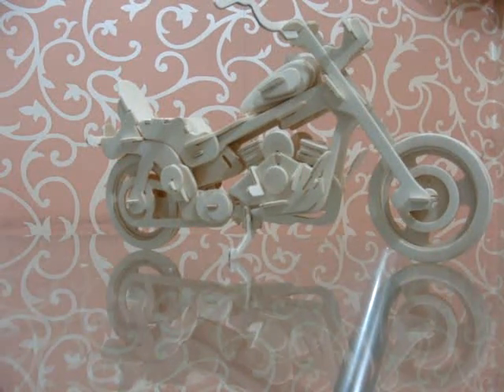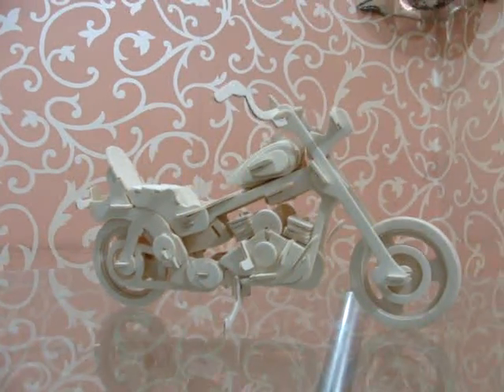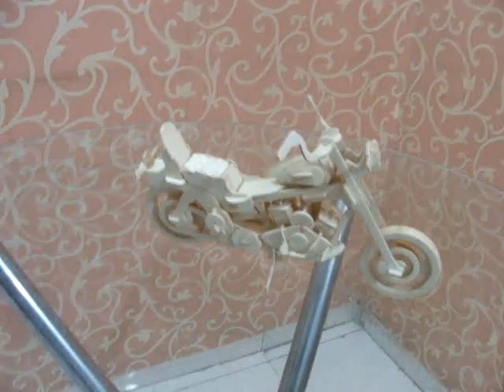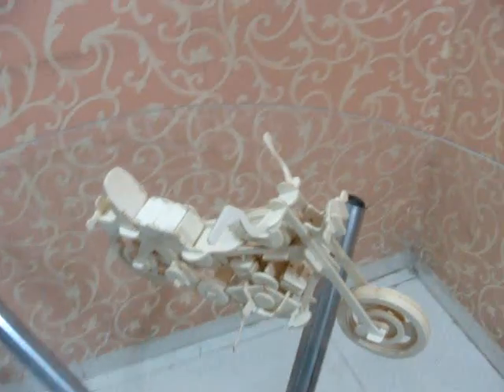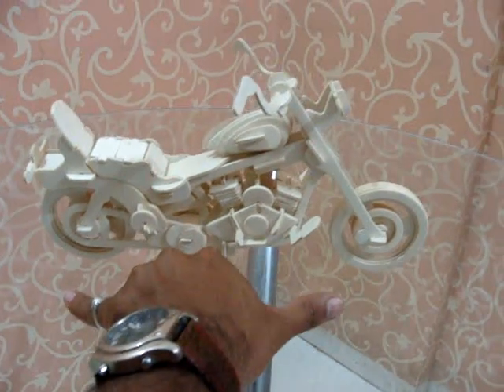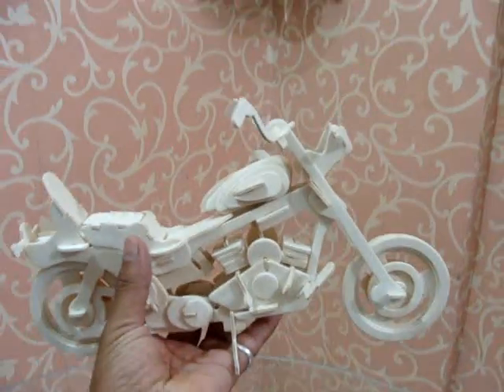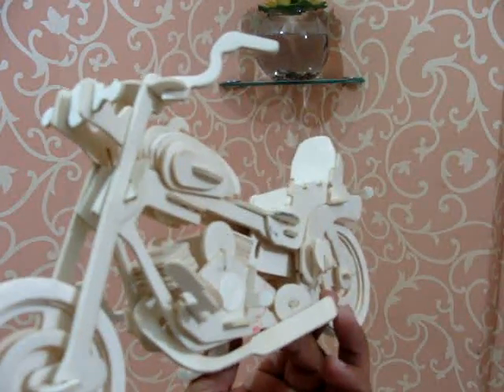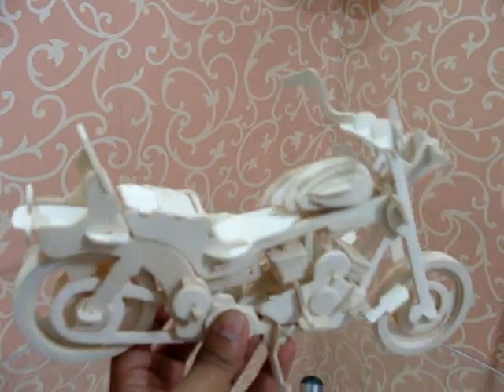Motor bike 1 wooden model 3D demo by premaseem